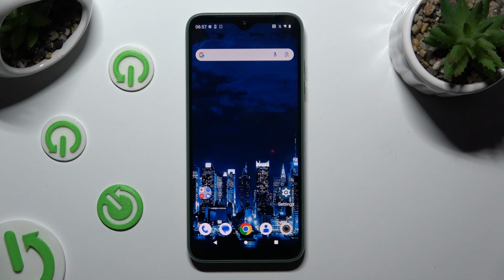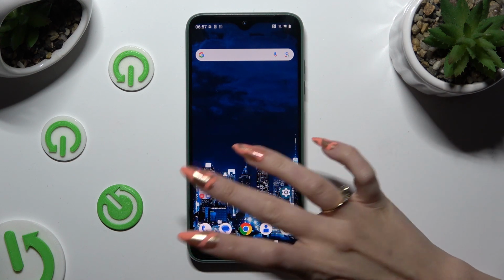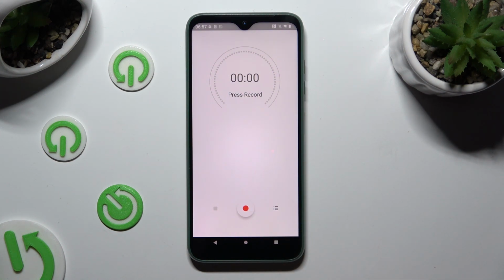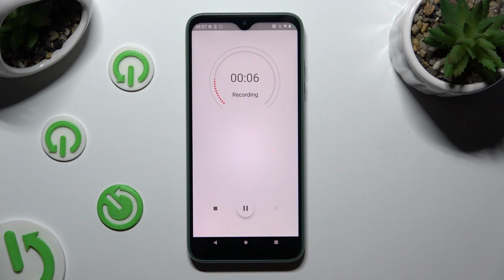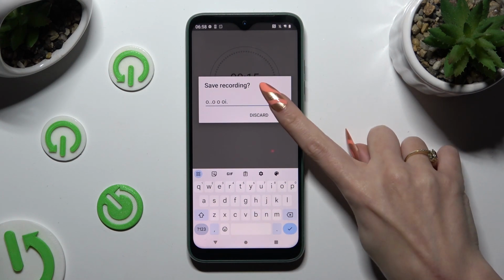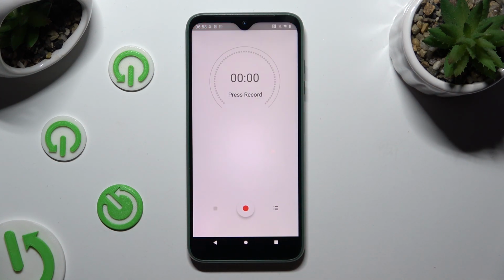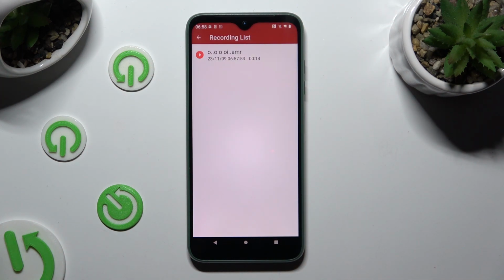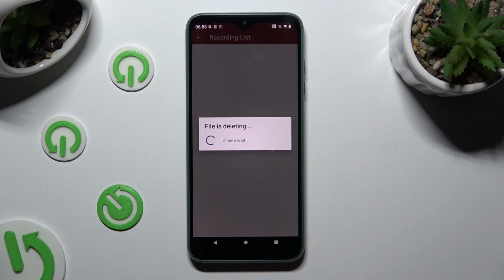How To Record Sounds On FAIRPHONE 4 5G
Unleash the full potential of your Fairphone 4 5G by mastering the art of sound recording. This comprehensive guide will walk you through the steps to record various sounds, from voice memos to ambient audio, using the capabilities of your device. Whether you're a musician, journalist, or simply looking to capture special moments, understanding how to record sounds on Fairphone 4 5G allows you to transform your device into a versatile audio recording tool.

Why use the sound recording feature on my Fairphone?
Where can I find the option to record sounds in Fairphone settings?
Can I record different types of sounds, such as voice or ambient noise, on Fairphone 4 5G?